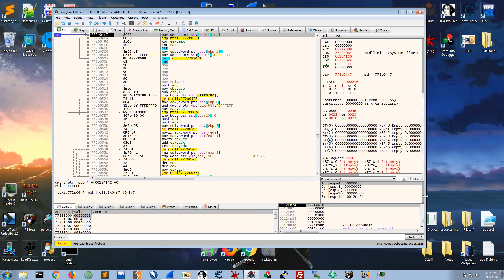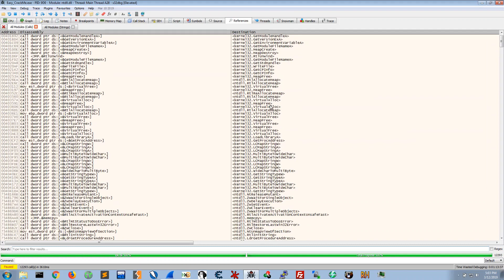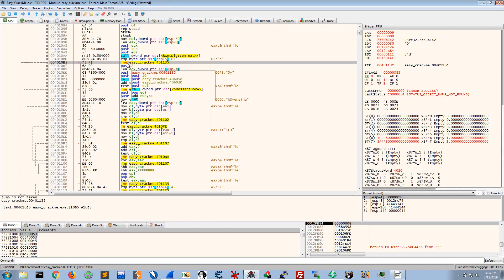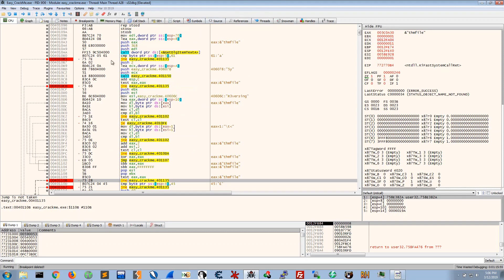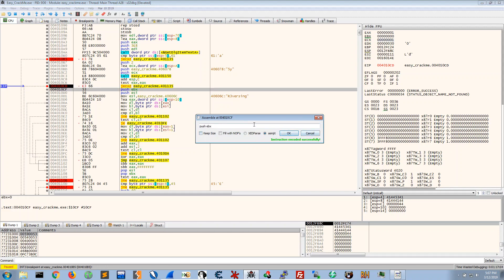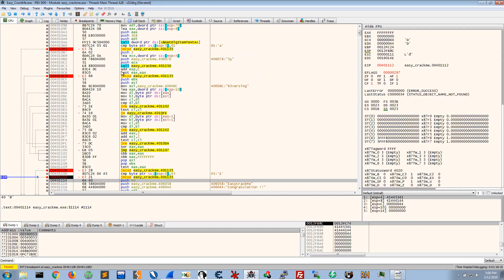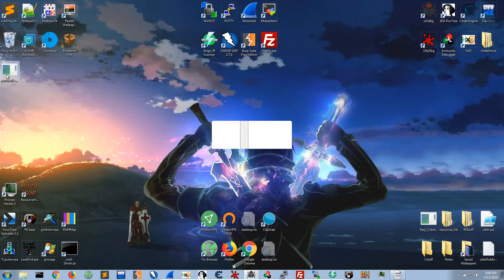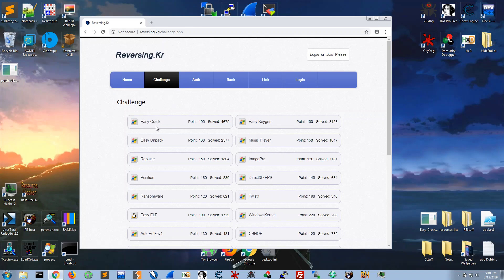reversing easy crack with x32dbg REVERSING 1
Using x32 to reverse a very very basic application.

more stuff coming soon...